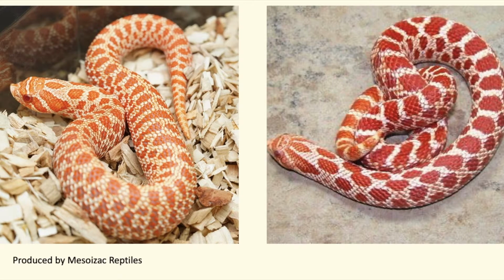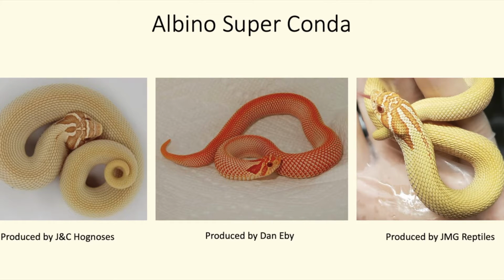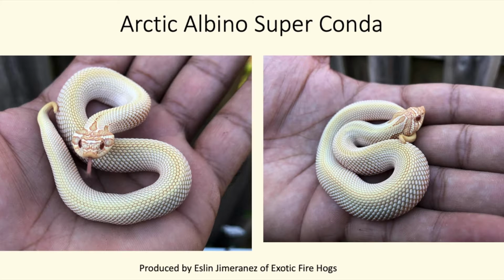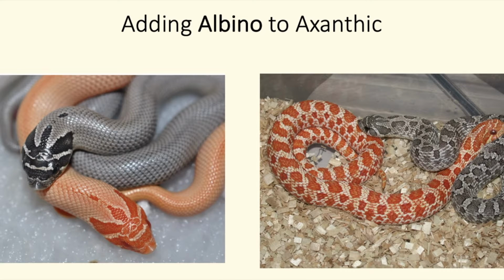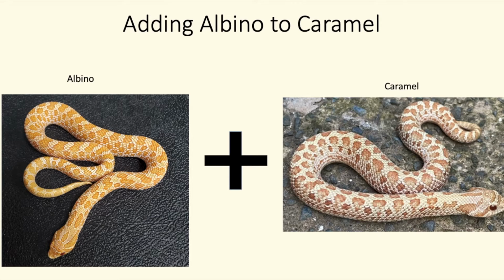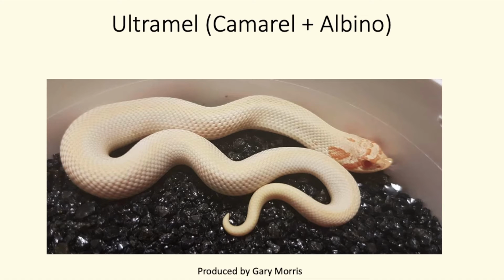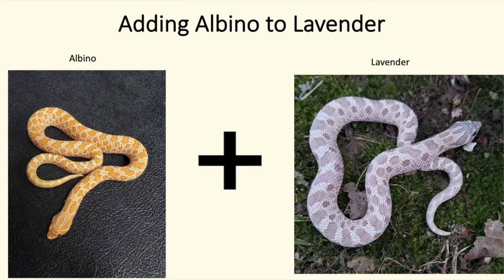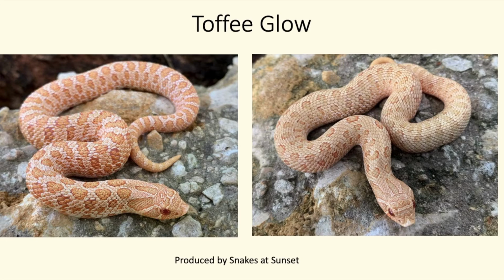The Albino Morph and Gene Combinations in Hognose Snakes